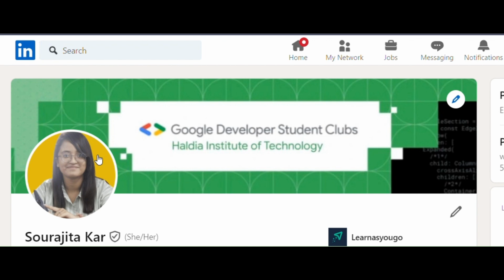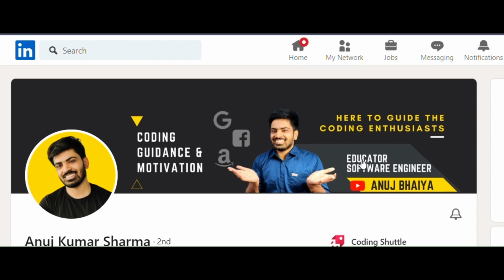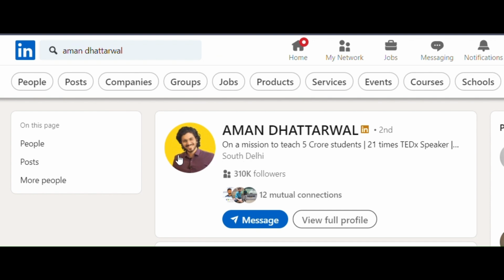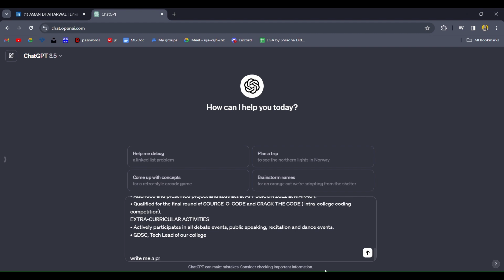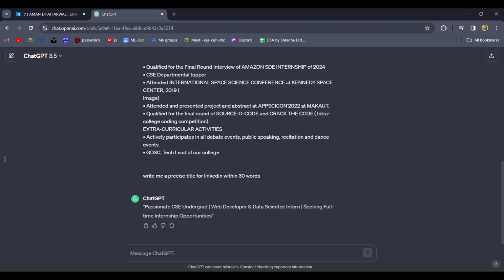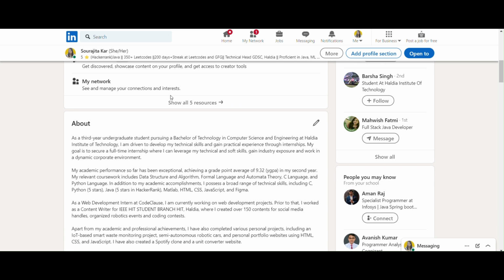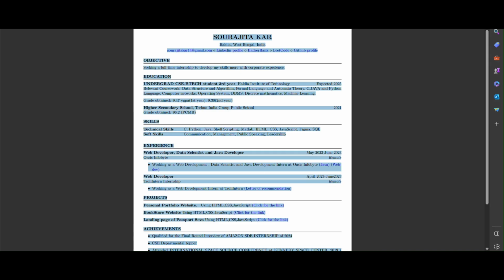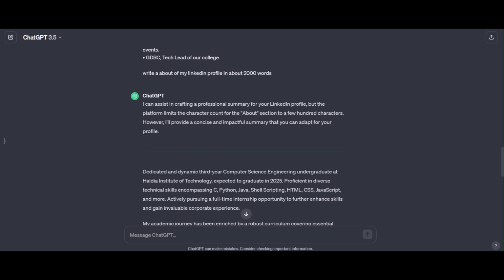How to make a professional LinkedIn Profile || LinkedIn profile for freshers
This video is all about how to create a professional LinkedIn profile in 2024.
Within 5 hacks it has been clearly mentioned
ft @ApnaCollegeOfficial @AnujBhaiya